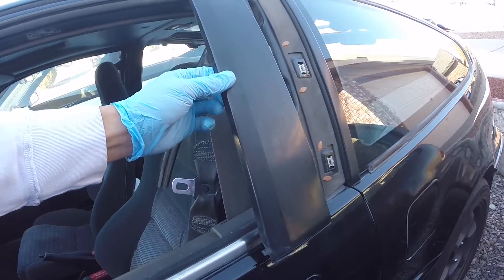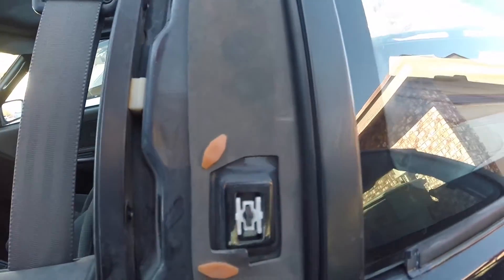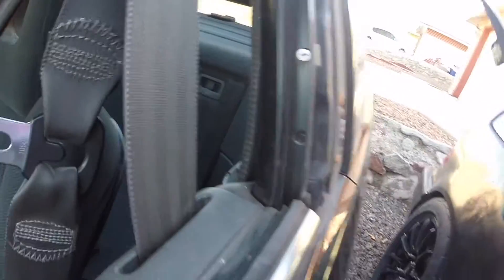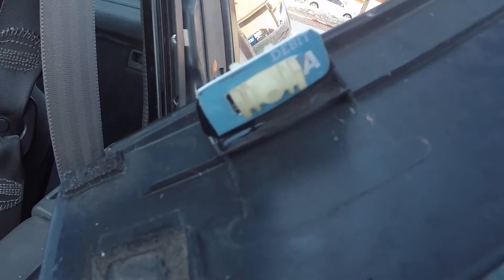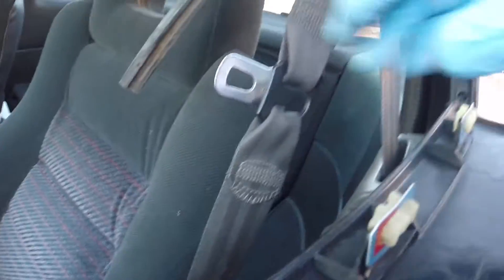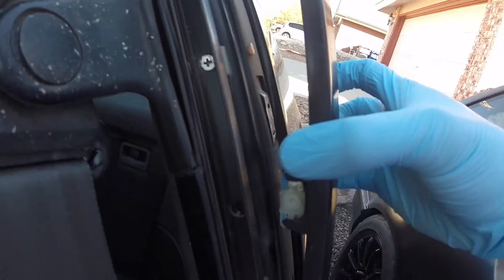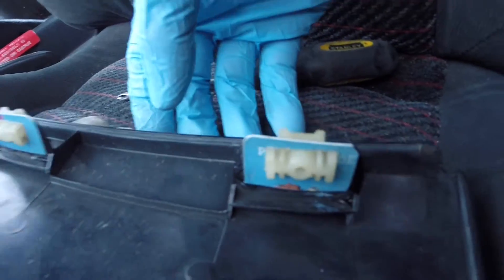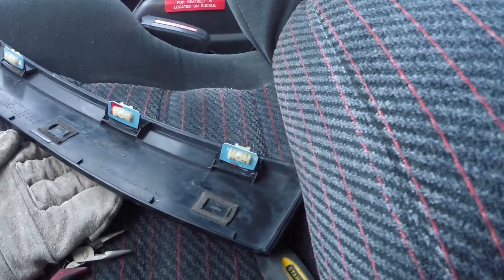How To Repair 88-91 Honda CRX Door Pillar Trim Garnish Plastic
Ok, this fix was just about function completely.  Without the garnish I was getting a lot of wind noise when driving the car at higher speeds.  It was pretty annoying.  😜. The garnish was completely unusable and did not stay on the pillar at all so I thought this was a pretty cool way to be able to get some final use out of it for free and it only took about 10 minutes of work.  It holds well with the 3 screws holding it in place.  I used Loctite superglue and applied a very healthy amount when I was gluing the old pieces of my debit card to the plastic.  The white mounting pieces where the screws go into snapped into place perfectly.  I'm being cheap not spending the $50 for the pillar piece but at the moment there are a bunch of parts I need to get for my 90 civic hatch track car before the season starts up again.

👍🏻 Or 👎🏻??